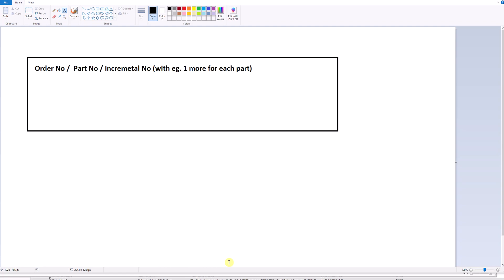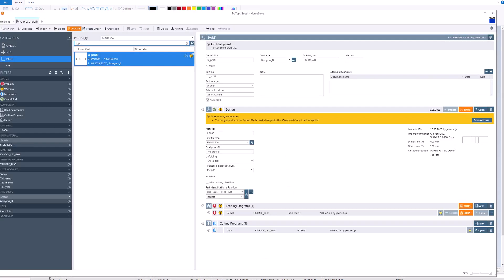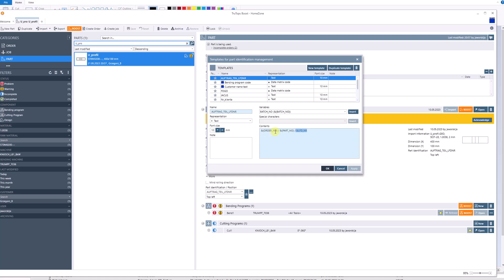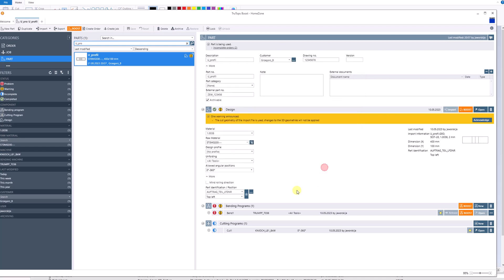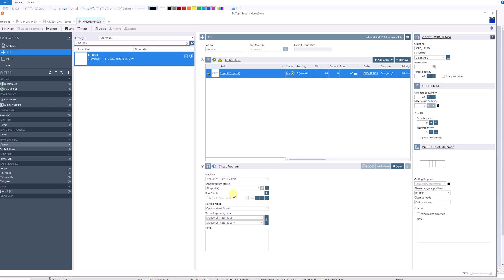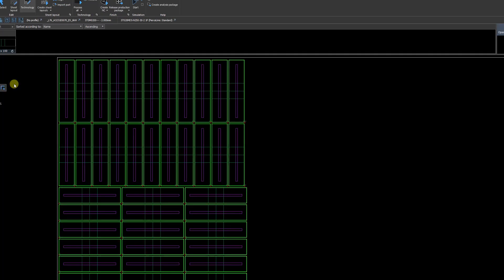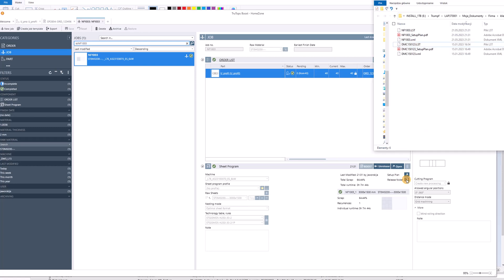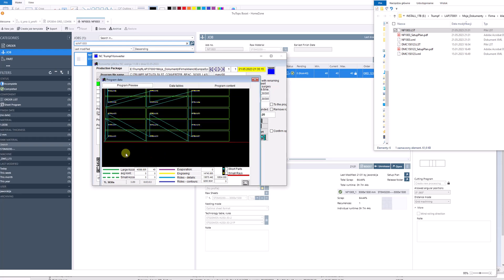TTBoost in combination with LST Converter is able to engrave each Information on cutted parts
The movie explains how to get with the help of the TC_Label function supported by TruTopsBoost and modern Trumpf laser machines for each Trumpf or competitor machines the extendended engraving functionality which allows to get the incremental part numbering.

The combination of the TruTopsBoost (or TruTops) together with the LST-Converter App makes possibke to engrave on part each information taken from the LST-Files or from external databases.

This presentation was our play after getting a request from our customers. But the sollution with the reached level of our software was quit easy.

Very important is to know that the TC_LABEL function ist a machine option. TruTopsBoost + LST-Converter allows to use the programming system with the use of TC_LABEL but finaly get code for each Trumpf (without support of DotMatrixCode) or 3d party machines.

In case of questions please get in touch with us: tops at pl dot trumpf do com